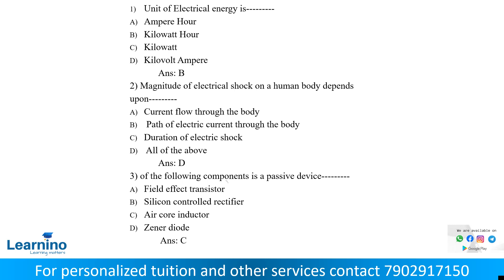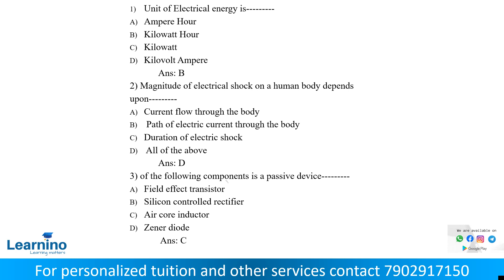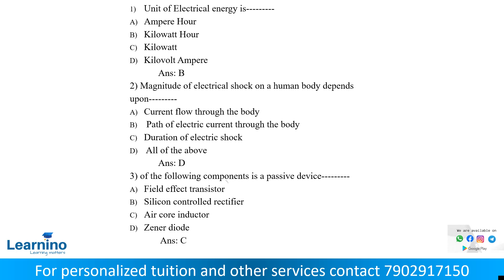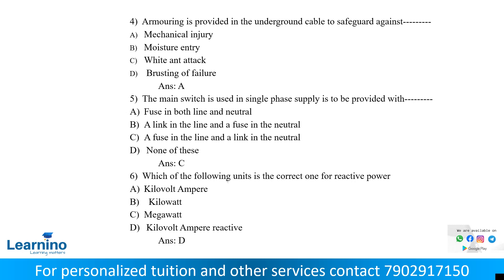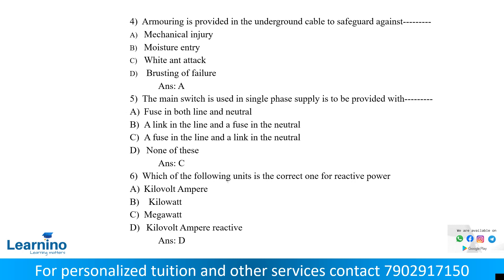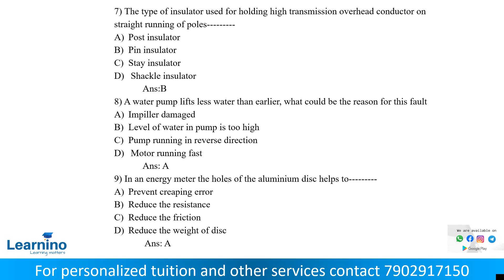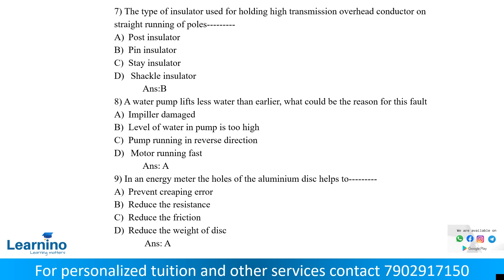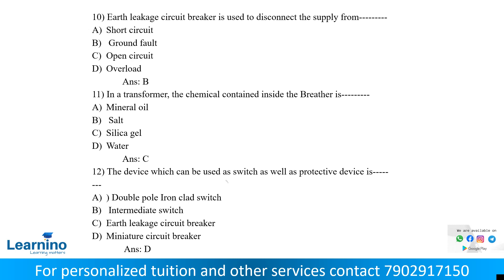Tradesman Electrical Previous year question, MCQ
📱Classes will be through our Android App

*Course includes*
📒Pdf Short notes
📱Recorded class of short note
📒Pdf MCQ of each module
📱Recorded video of MCQ
📋Additional Questions
📲Doubt clearance through WhatsApp
💻Separate mock test for all modules
⏰ Daily Mock Test
📱Exam Orientation
🙋‍♀️Personal mentoring and doubt clearing